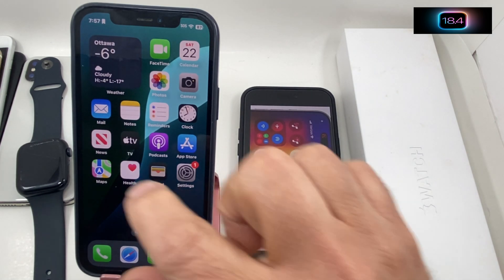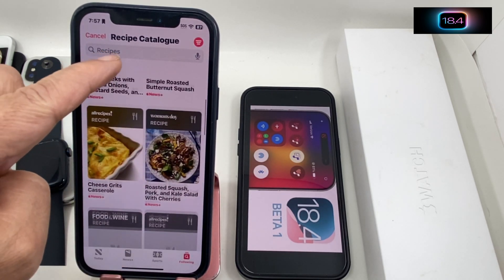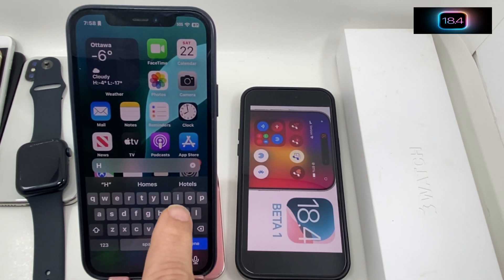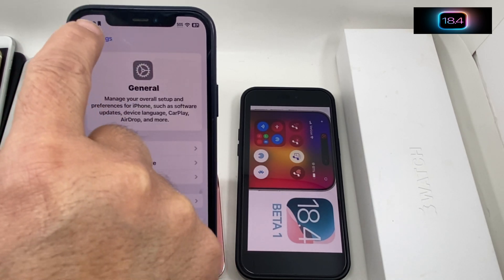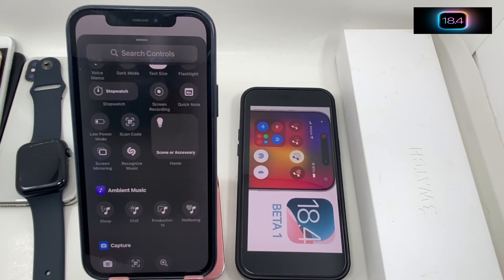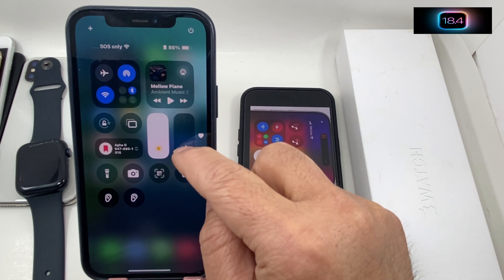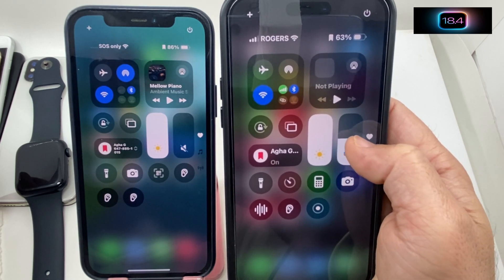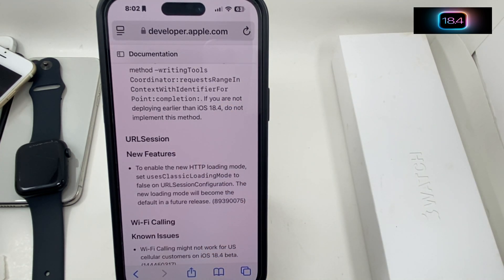iOS 18.4 Beta 1 Released! 🚀 Exciting New Features You Need to Know!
**📱 iOS 18.4 Beta 1 is Here! 🚀 Discover All the New Features!**

Apple just dropped iOS 18.4 Beta 1, and it’s packed with fresh features and enhancements! In this video, I’ll walk you through everything that’s new—from hidden changes to major updates. Whether you’re a developer, a beta tester, or just an Apple enthusiast, this update has something for everyone!

- Brand-new features and UI changes
- Performance and stability improvements
- Hidden gems and tweaks
- Should you install it now?

📥 **How to Download iOS 18.4 Beta 1:**
I’ll also guide you on how to get the beta on your device and share my initial impressions.